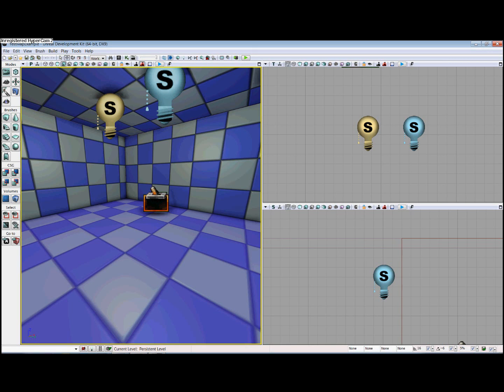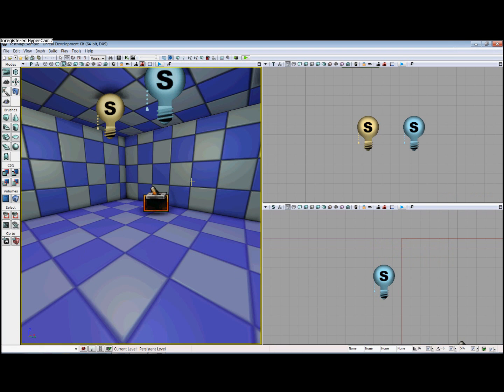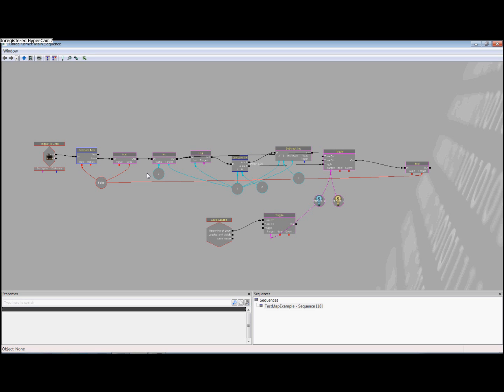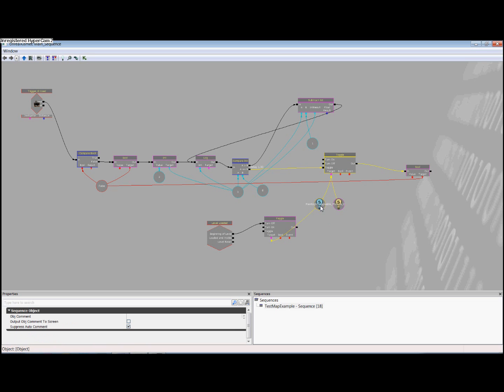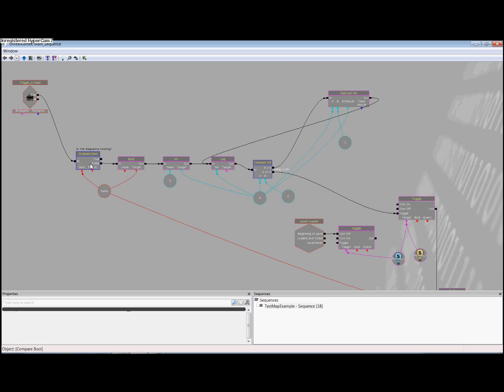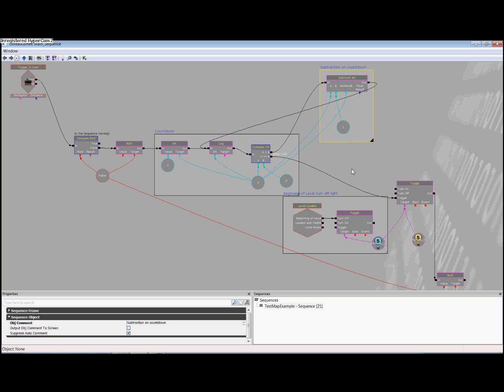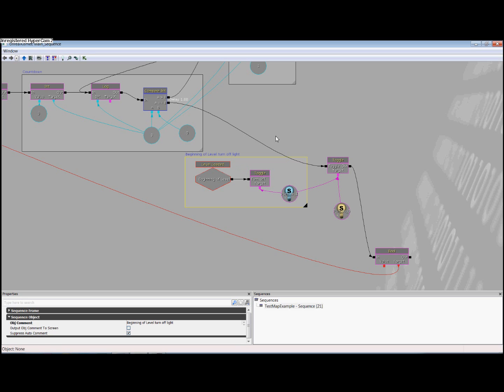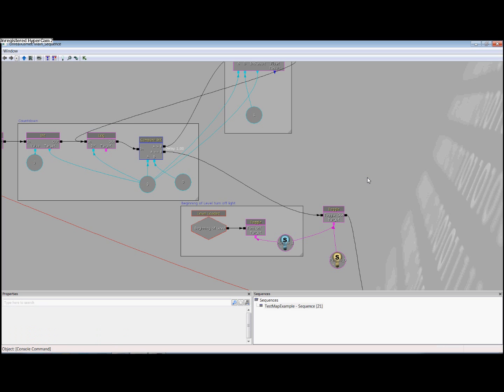Kismet: Best Practices tutorial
This video outlines a few Best Practices for use while using the Unreal Development Kit.  This best practices will help you organize your work space and better manage your Kismet.  This video is made using the UDK May 2011 beta.

John Brady, C16 Level Designer, the Guildhall at SMU.  5 June 2011